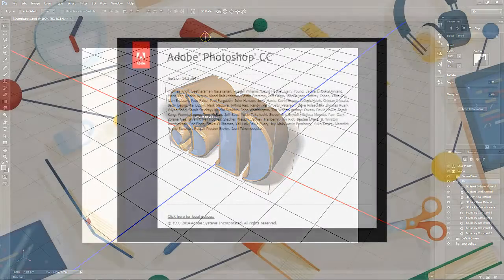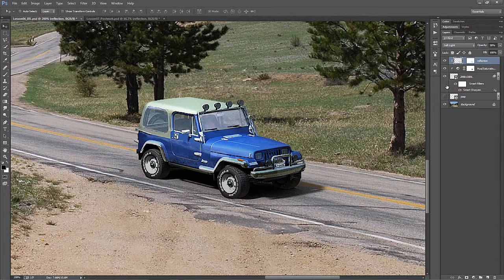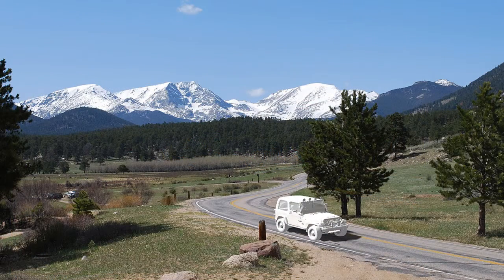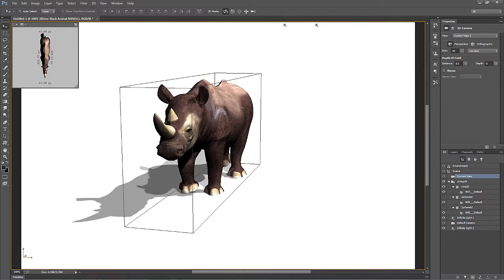Mastering 3D in Adobe Photoshop Introduction by Farhan7484 (Part 1)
Learn step by step guideline